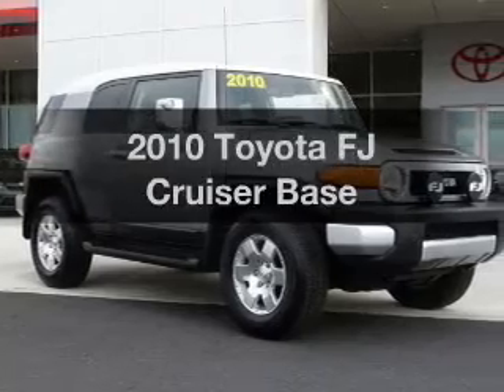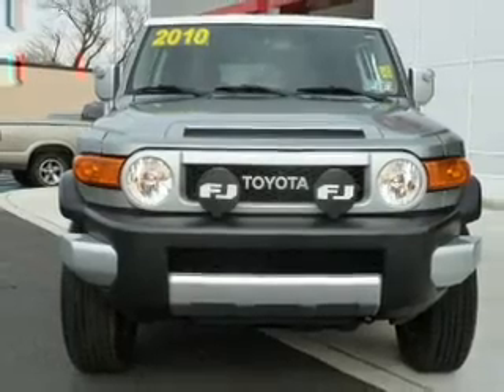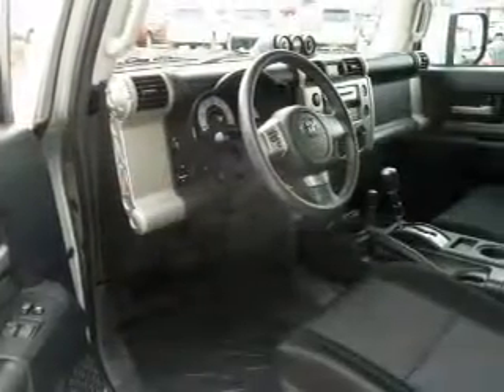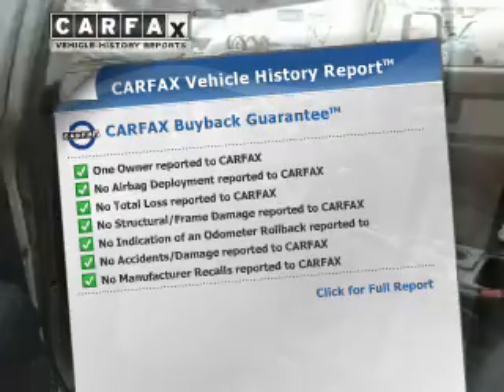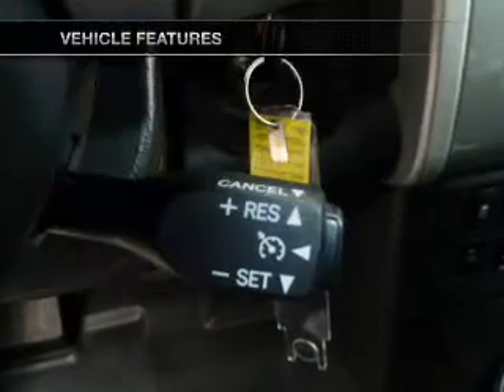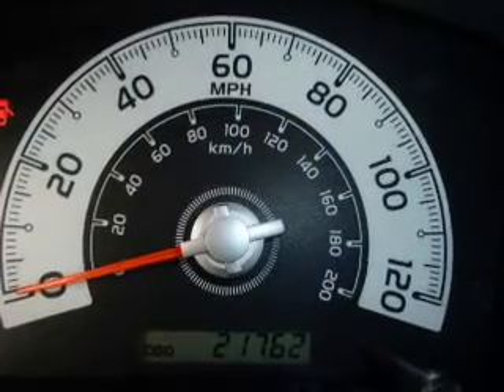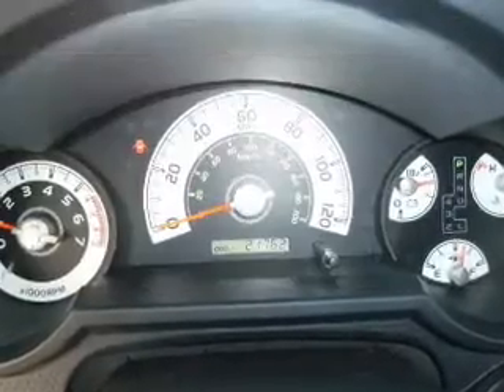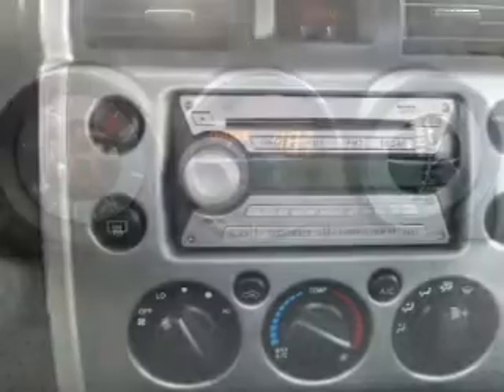2010 Toyota FJ Cruiser - Allentown PA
Year: 2010
Make: Toyota
Model: FJ Cruiser
Trim: Base
Engine: 4.0 liter 6 cylinder 24 valve
Transmission: 5-Speed Automatic
Color: Silver Fresco Metallic
Mileage: 21762
Address:
1951 Lehigh Street